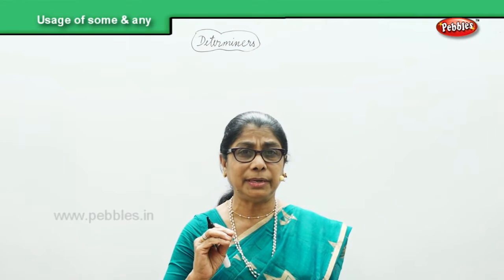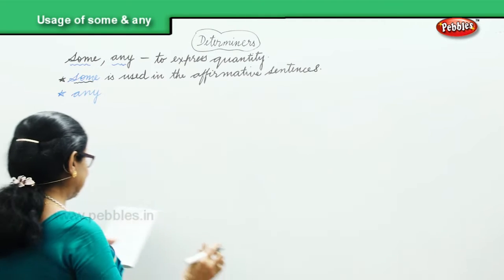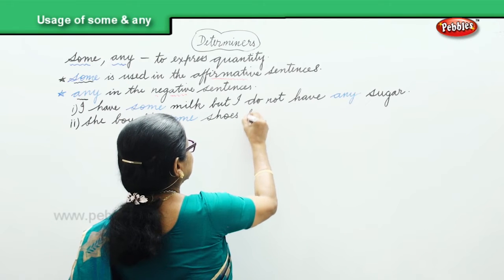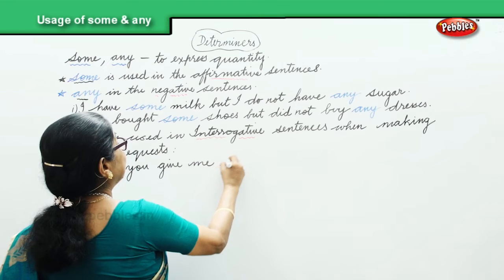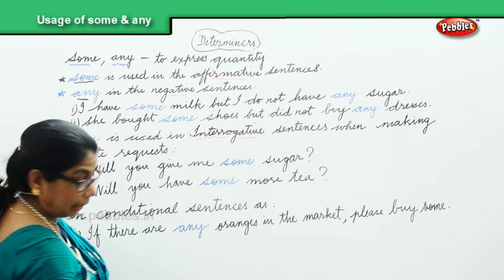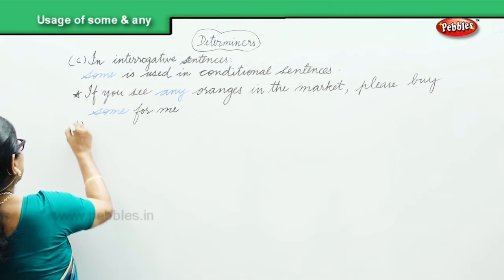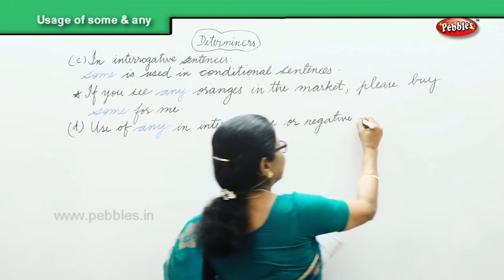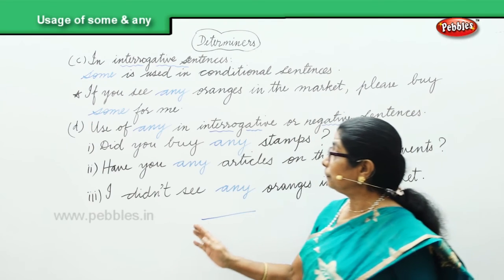usage of some & any | Junior grammar for Beginners | Learn English Grammar